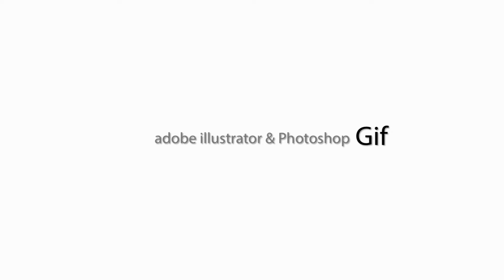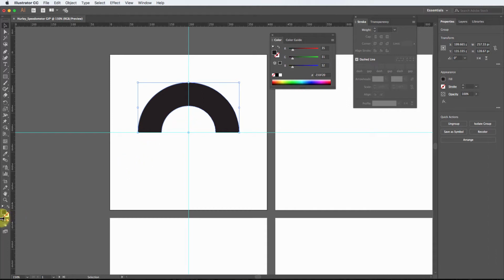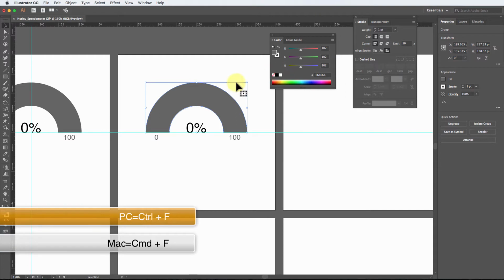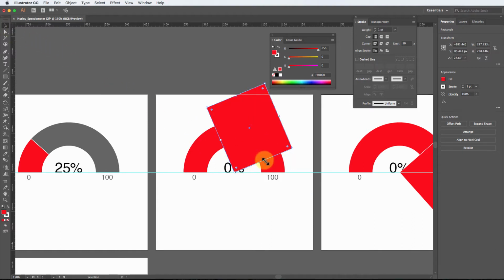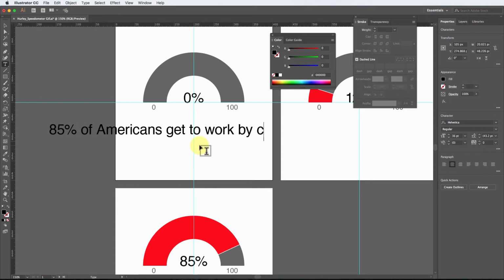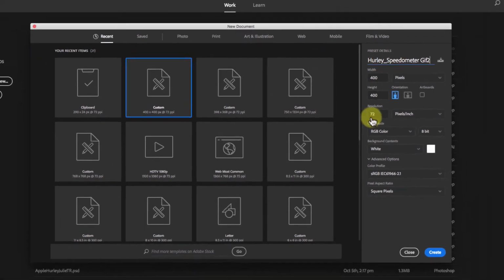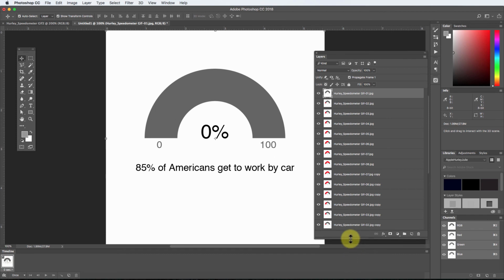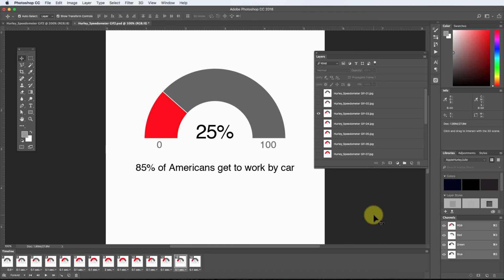Gif speedometer Demo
Learn how to create a animated gif using Adobe Illustrator and Photoshop.